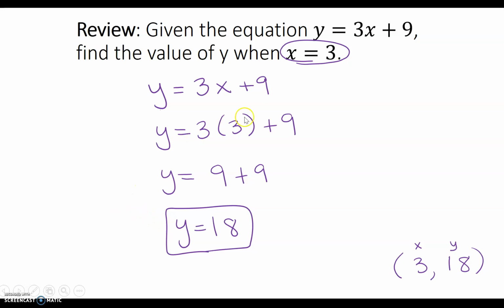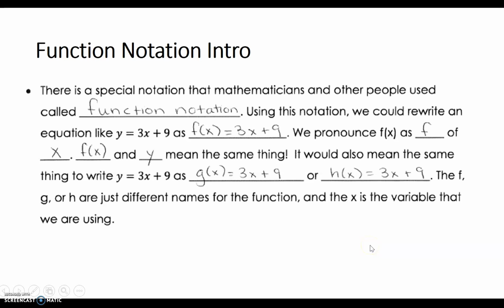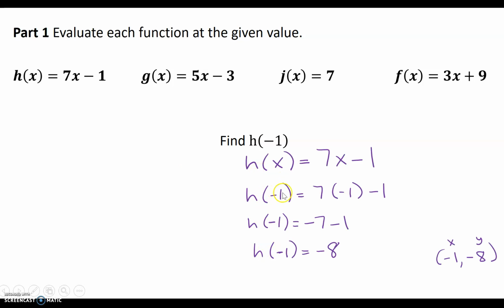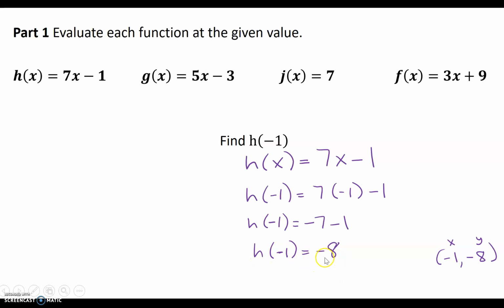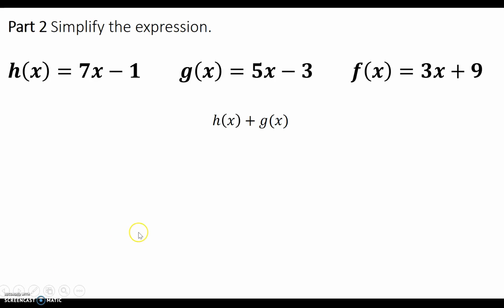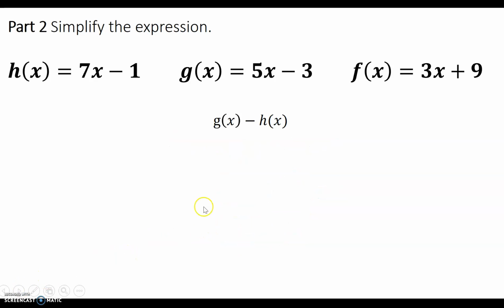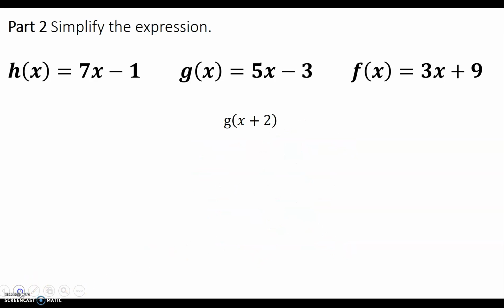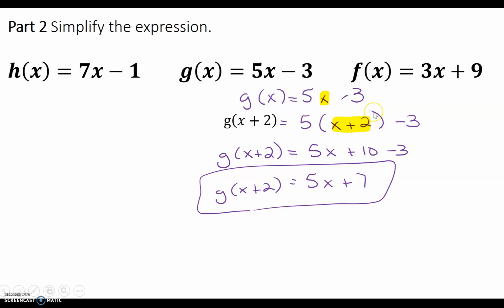Intro to Function Notation